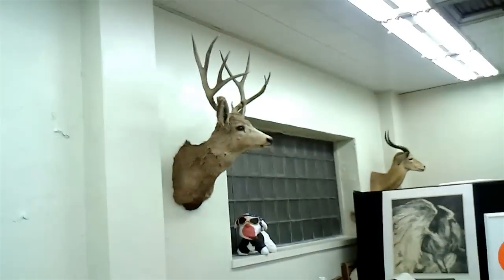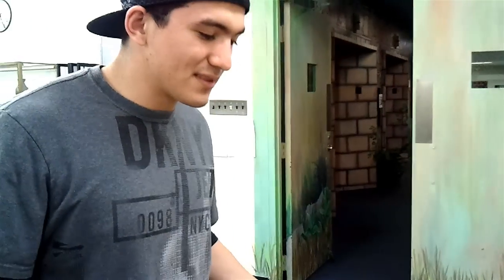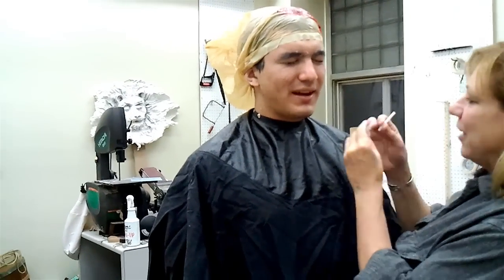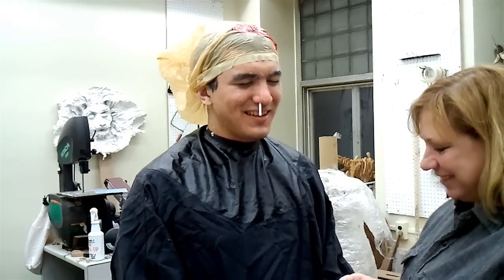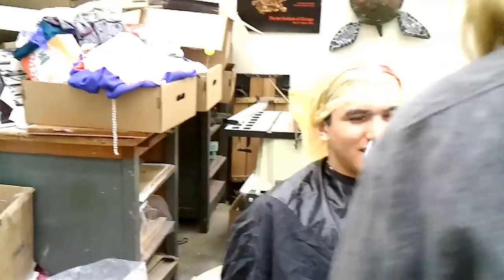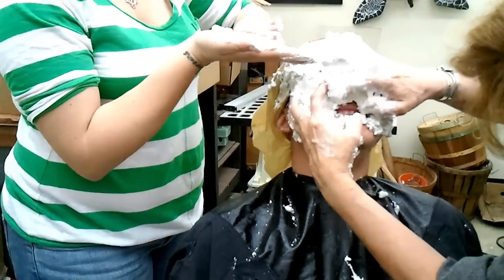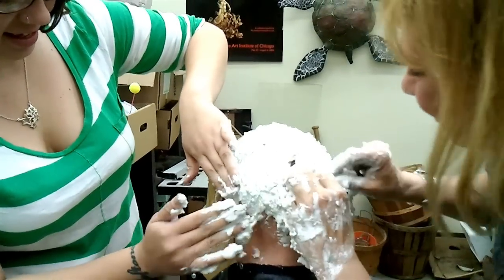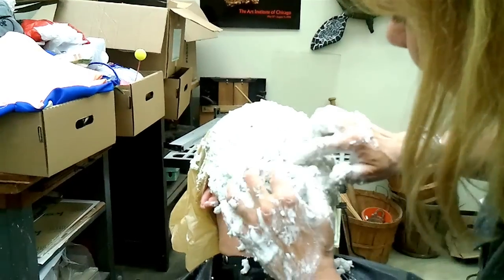The Face Behind the voice pt. 1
Having some fun doing a Greek Death mask in Sculpture class